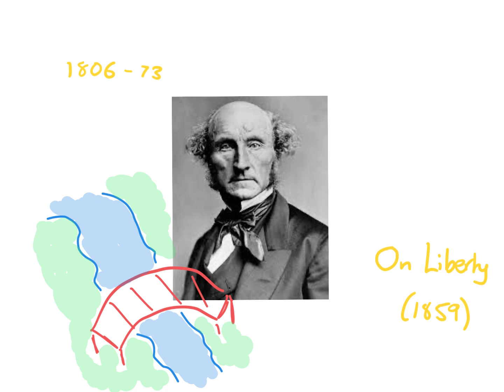JS Mill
00:00 Slide 1
04:15 Slide 2